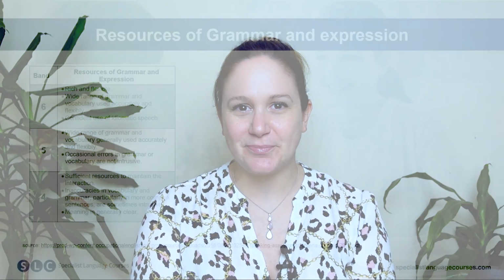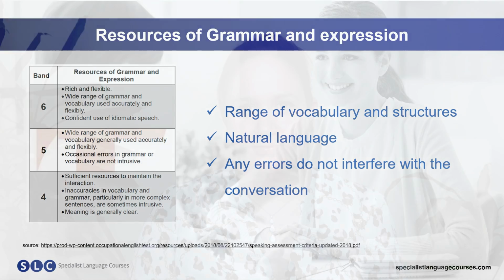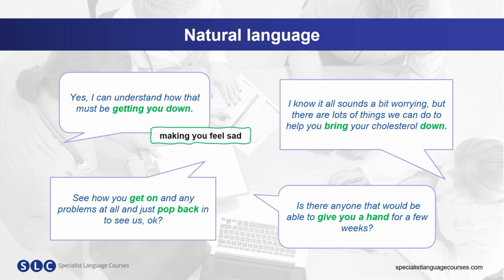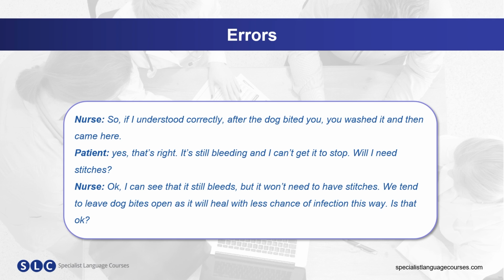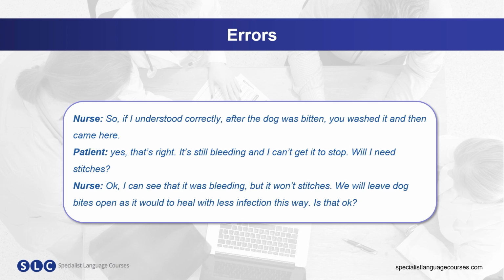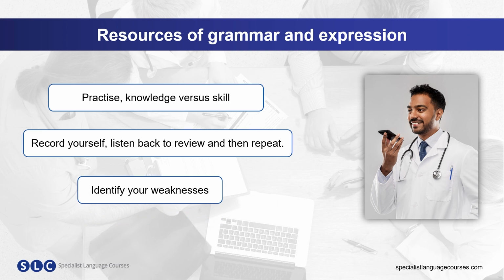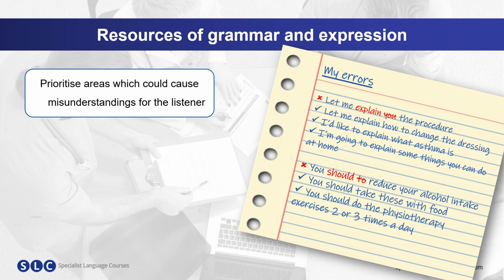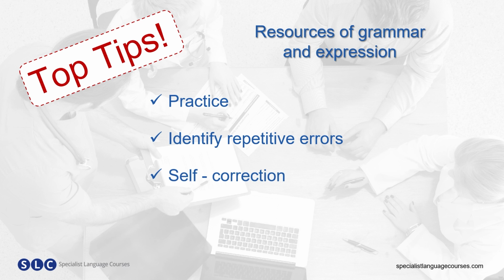OET SPEAKING CRITERIA | How to improve your GRAMMAR & VOCABULARY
Do you worry about errors in the OET speaking? Check out this video for advice and tips from Jo and ace your role plays!

0:00 - 0:38 - Hello
0:38 - 0:56 - Resources of Grammar and Expression
0:56 - 1:44 - Activity 1
1:44 - 1:56 - Answer 1
1:56 - 2:09 - Natural Language
2:09 - 2:17 - Activity 2
2:17 - 2:38 - Answer 2
2:38 - 3:00 - Activity 3
3:00 - 3:29 - Answer 3
3:29 - 3:43 - Activity  4
3:43 - 4:19 - Answer 4
4:19 - 6:01 - Resources of grammar and expression
6:01 - 6:36 - Top tips
6:36 - 7:06 - Goodbye
7:06 - 7:40 - Bloopers